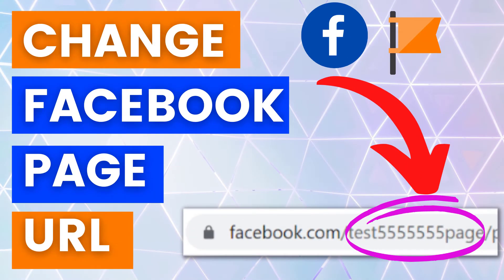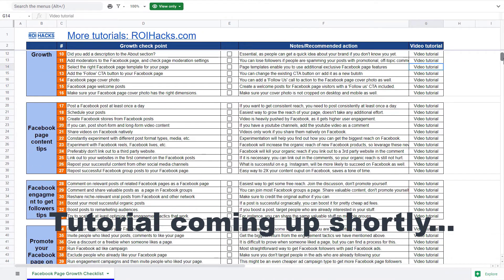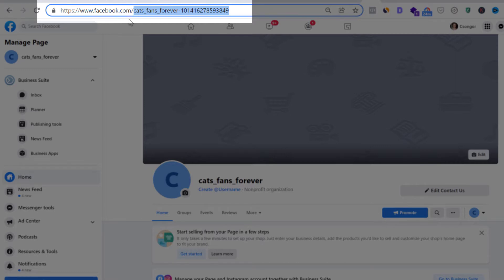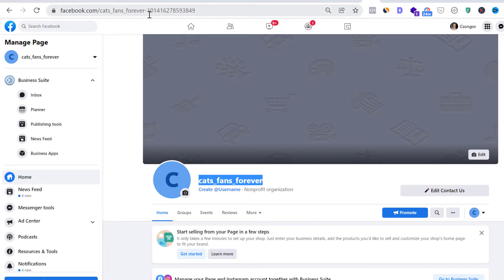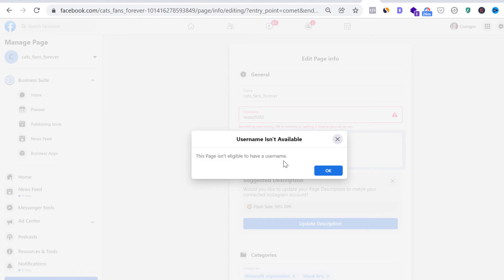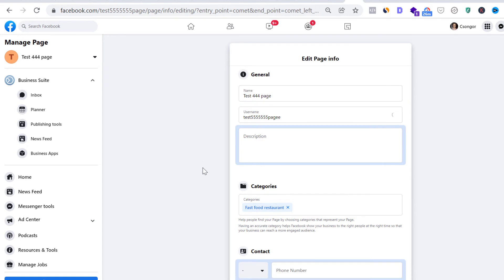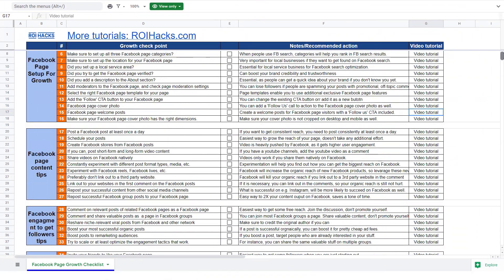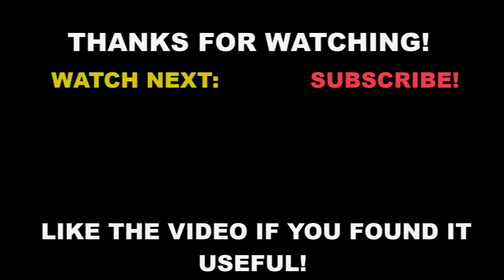How To Change Facebook Page URL? [in 2025]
✅ How To Change Facebook Page URL? - Complete blog post

In this video tutorial, we are going to show you how to change the URL of a Facebook business page.

What Is My Facebook Page URL?

You can easily check your current Facebook page URL in the browser address bar. All you have to do is to open Facebook.com, then navigate to your Facebook page and have a look at the browser’s address bar at the top of the page.

People can use this URL to link to your Facebook page, so it important to have a nice custom URL. When you create a new Facebook page,
Facebook will auto-generate you a unique URL based on your Facebook page name that is unique, so it will likely contain random numbers added to the Facebok name as you can see in this example.

As this is more difficult to remember, you have the option to change this default Facebook page URL to a custom URL as we will show it down below.

Facebook Page URL Vs Page Page Username Vs Facebook Page Name

Before we would continue with the Facebook Page URL topic and show you how to change your Facebook page ULR, I just want to clarify the important distinction between the Facebook page URL, Page page username and Facebook page name.

So we have already defined the Facebook page URL as it is the unique web address of your Facebook business page.

Facebook page URL is related to the Facebook page username as once you create a Facebook page username it will be used as the URL of your Facebook page. For example, if you created the FB username test12345 then your Facebook page URL will be

The FB page username can be found under your Page title with an @ symbol before it. For more information about Facebook page username and how you can create it if you haven’t done so, check out this tutorial about Facebook page username.

The Facebook page name has nothing to do with the Facebook Page URL or the username. This is basically the name people can see when you post on Facebook and the title you can see when you open a Facebook page:

Facebook page name

Whereas Facebook page username has to be unique so people can use it to link the Facebook page, Facebook page doesn’t have to unique.

Open your Facebook newsfeed, then click on Pages on the left sidePages page from the Facebook NewsFeed

Choose the Facebook page you want to change the URL of.

On the top of the Facebook page’s homepage, click on ‘Create
@username’create Facebook username

Now in this new pop-up window, you can add a Facebook username.
create new Facebook page url5. Then click on ‘Create Username’

If the Facebook username is not taken yet and if it is not over 50 characters, then as you can see your Facebook Page URL has been changed.

How To Change The Facebook Page URL (Facebook Username)?

If you have already created a custom Facebook page URL before by creating a username, you don’t have to worry, as you can change the Facebook page username and the URL again.